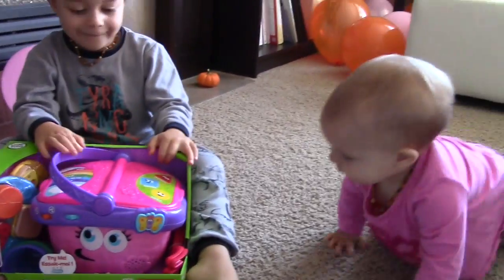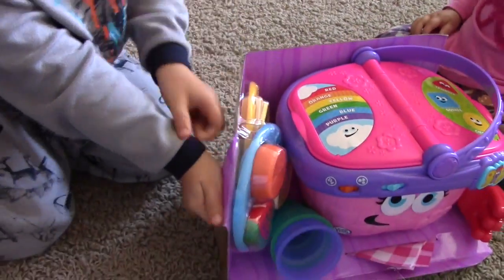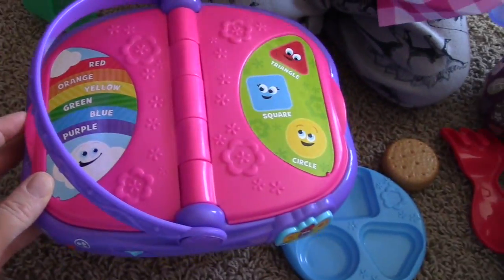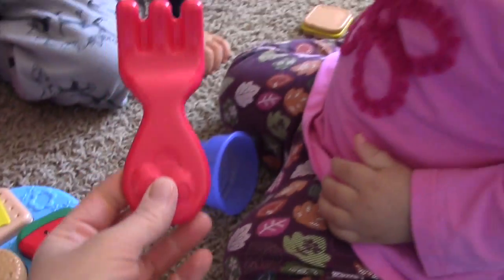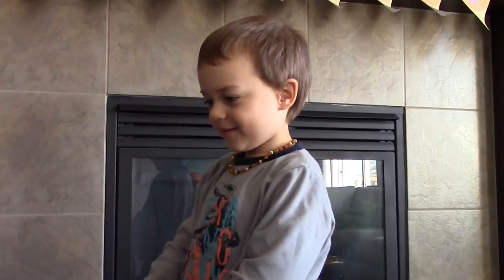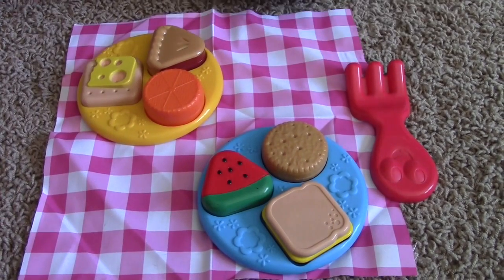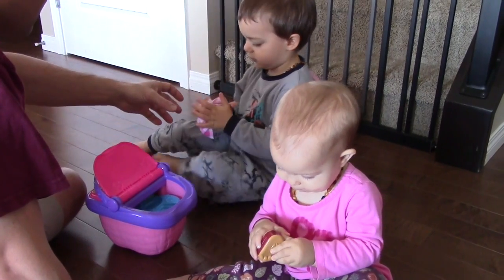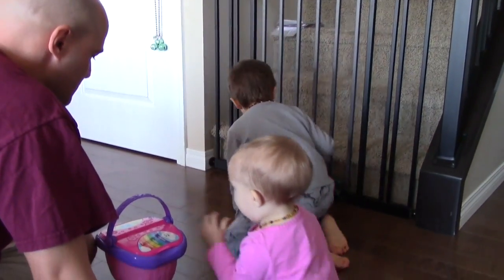Best Educational Toy! LeapFrog Shapes And Sharing Picnic Basket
Veronica's birthday week extravaganza continues! We slowly opened birthday gifts as not to overwhelm the kids, so here is another birthday toy being introduced!

We opened the LeapFrog Shapes And Sharing Picnic Basket, its educational electronics for kids! Liam and Veronica love this LeapFrog Shapes And Sharing Picnic Basket, its such a great toy to foster them playing together. They can share the foods, pretend to go on picnics and really let their imaginations run wild while learning! Such a great toy for kids, we've been having so much fun with it!

Thumbs Up if you enjoyed our video!

Music by the talented Alex Trebicki, check him out on Soundcloud or Facebook

'Kids Toys Play' aka Kids+Toys=Play is a family focused Vlog YouTube Channel focused on providing entertainment for young children. All videos are family friendly and are focused around the interests of our 3 year old son William 'Liam'. He is currently obsessed with Thomas and Friends trains and his wooden train tracks. He loves anything with trains! He also adores Thomas and Friends Trackmaster sets, Thomas and Friends minis and basically anything to do with Thomas. He also likes Chuggington trains, Lego Duplo and Mega Bloks, Cars, racing and causing any of the above vehicles to crash! We hope you enjoy Liam's funny antics!

Liam has a young sister who is 10 months old, currently she is obsessed with trying to do whatever her brother does! As she gets older we hope to feature her playtime more and we can tell you more about her interests!